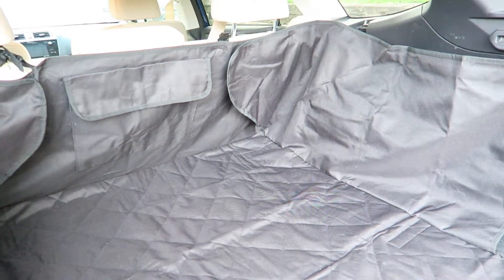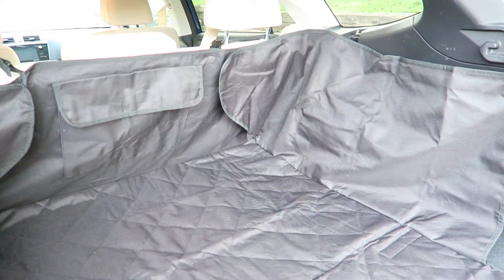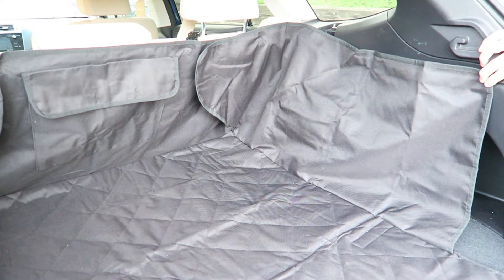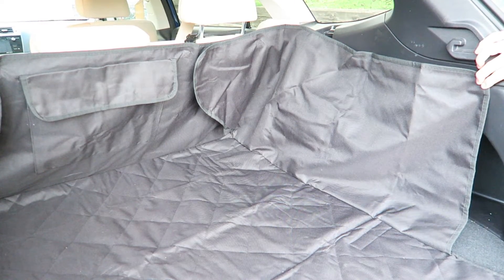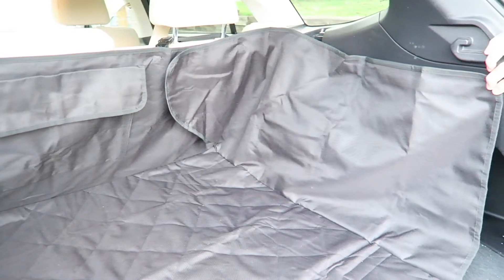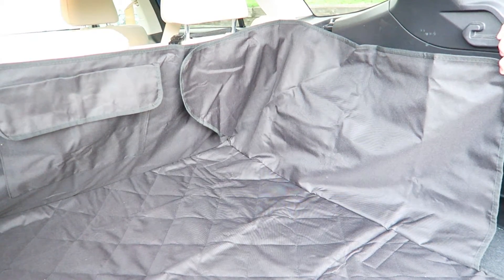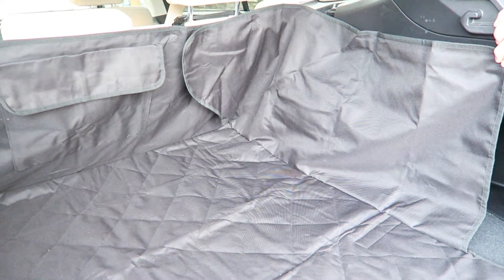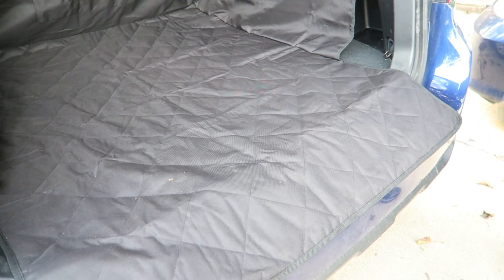Non Slip Quilted Cargo Liner Cover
This is by: INNX

It's meant for pets, but we are going to use it to protect our SUV from my husband's sculpture. He carries all kinds of materials. One day I went to put stuff in the back, and there was Styrofoam all over the back end. It's great for many things. I think it will be great for when we go camping too!

The cost is: $79.99 and on sale for $59.99.

It is sold on Amazon Prime.